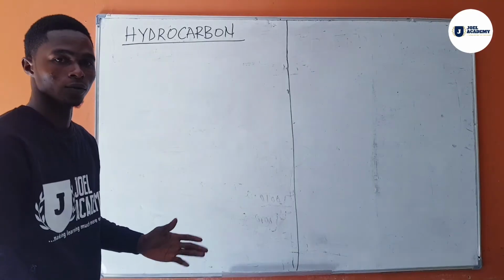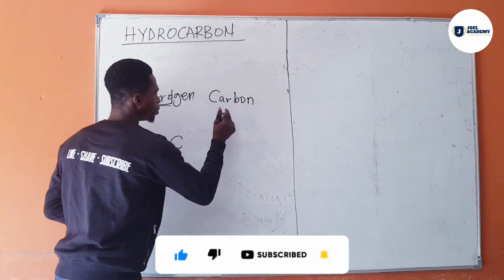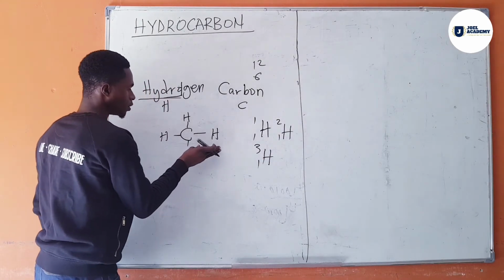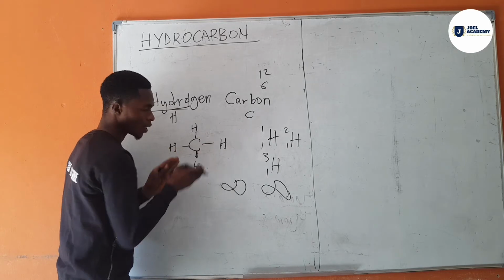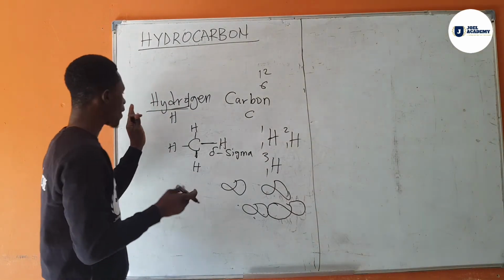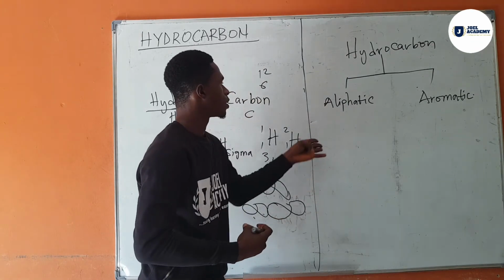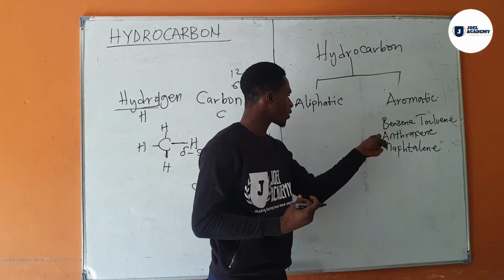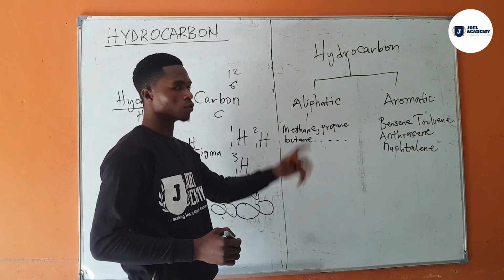CHM 121: INTRODUCTION TO HYDROCARBON || JOEL ACADEMY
Link to submit your answers.